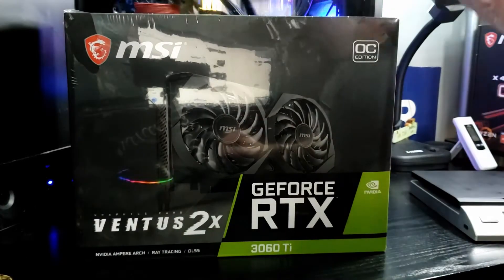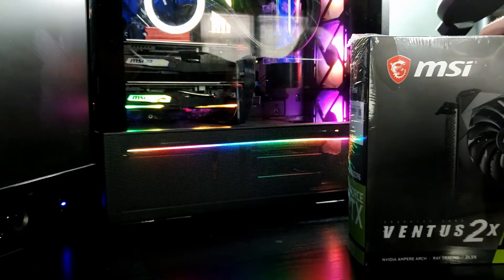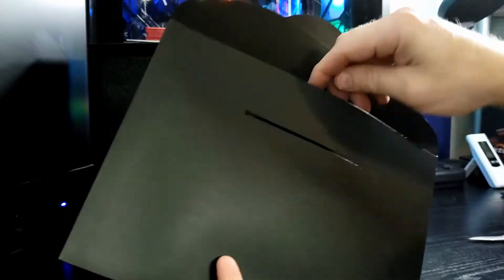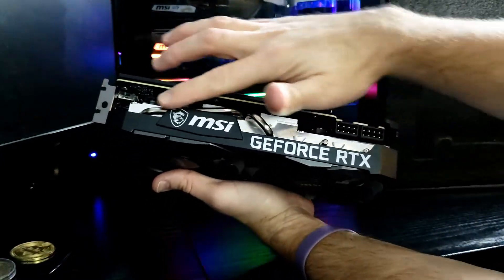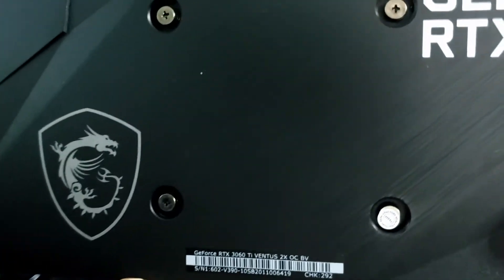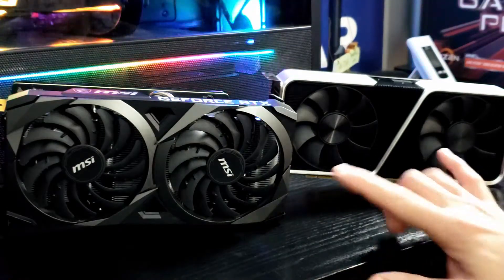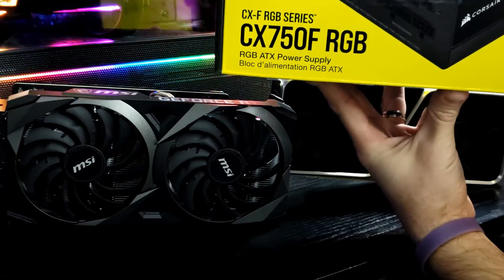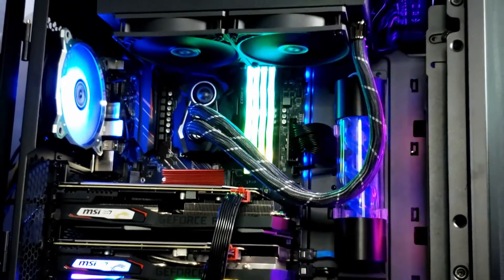Dual Unboxing: Nvidia RTX 3060 Ti Founders Edition & MSI Ventus 2x OC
We Unbox 2 of the new value Graphics Kings:  Nvidia RTX 3060ti Graphics Cards.

Featured Graphics cards:
-MSI Ventus OC 2x RTX 3060 ti
-Nvidia Founders Edition RTX 3060 ti.

Timecodes
0:00 - Intro
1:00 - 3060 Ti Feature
1:35 - Boxed weight Comparison
2:37 - MSI Ventus 2x OC 3060 Ti
6:11 - Nvidia 3060 Ti Founders Edition
9:08 - GPU Weight comparison
10:24 - Upcoming install /Build
12:22 - Final Thoughts /Outro

BTC - 1L3pgPqH176VAUxqUxoLYLsUkSYk74Gdqi
ETH - 0x768d3a834ead0a4b1bae2a4bffced52bec0a7d49